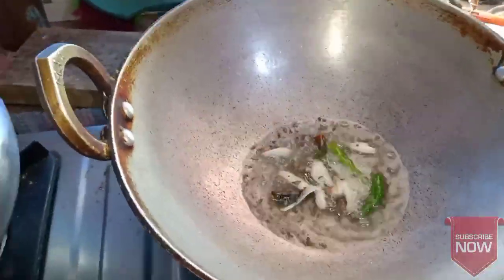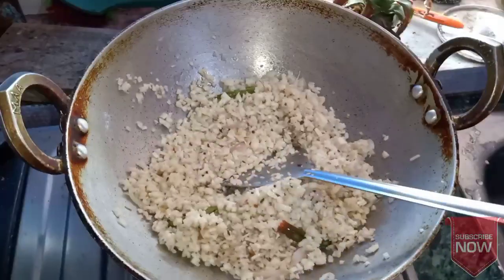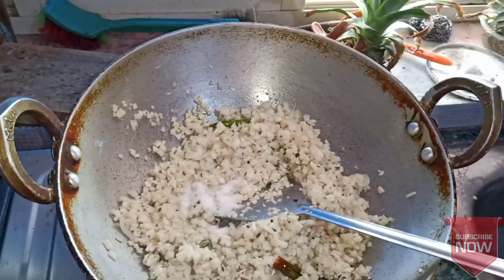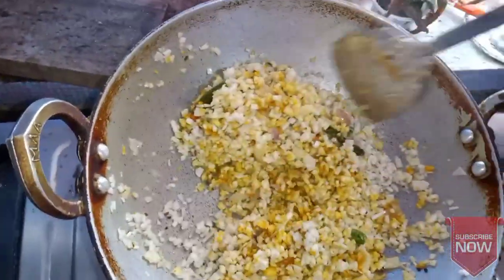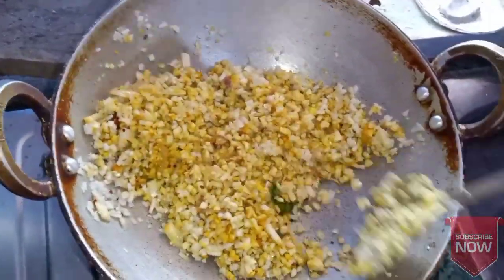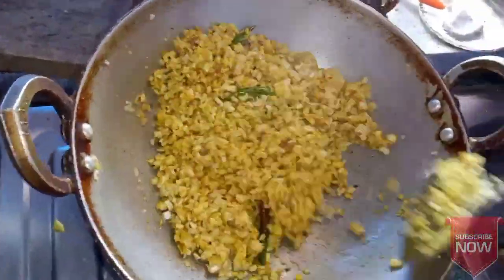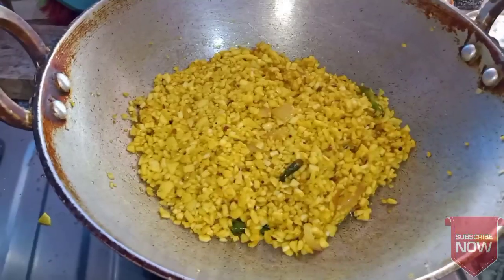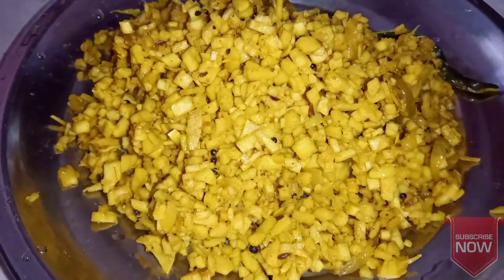bamboo shoot pickle recipe/ village style cooking !! bamboo shoot pickle benifts health💪💪💪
bamboo shoot pickle recipe

bamboo shoot pickle recipe Naga style

bamboo shoot pickle recipe in Kannada

bamboo shoot pickle recipe in Assam India

bamboo shoot pickle recipe in Nepal style

bamboo shoot pickle ingredient

bamboo shoot pickle preparation process

bamboo shoot pickle online

fermented bamboo shoot pickle recipe

dry  bamboo shoot pickle

bamboo shoot pickle recipe in Odisha

odia style bamboo shoot pickle recipe